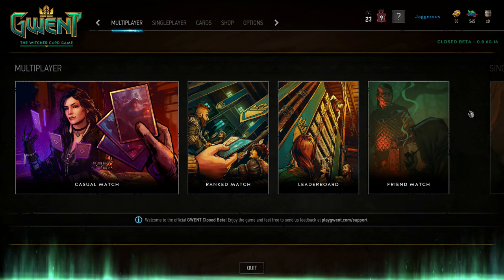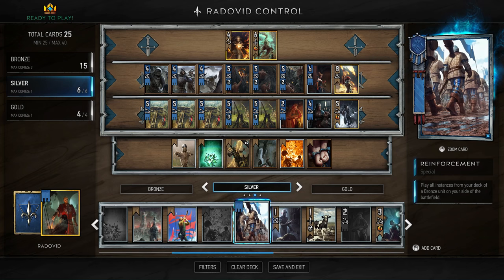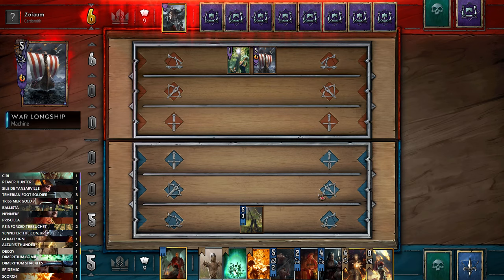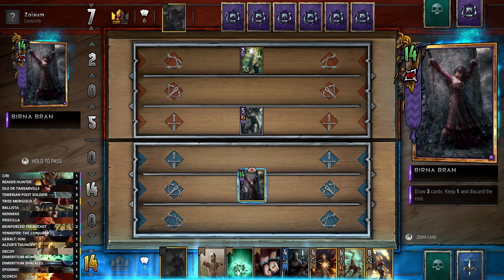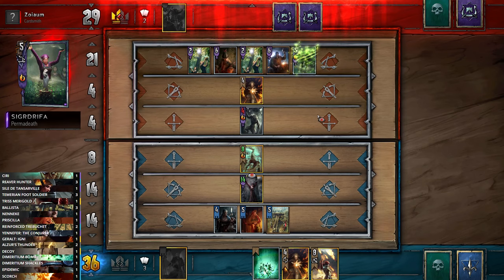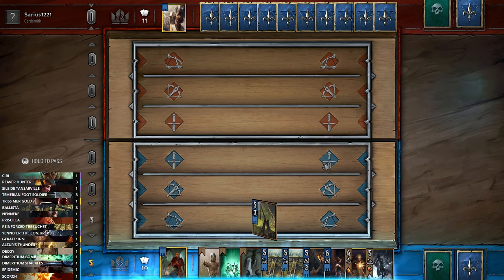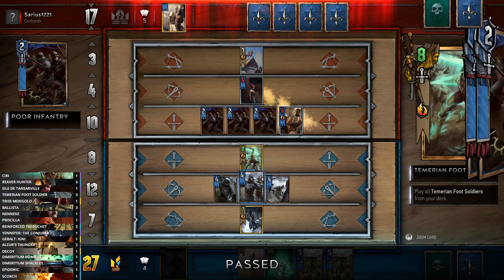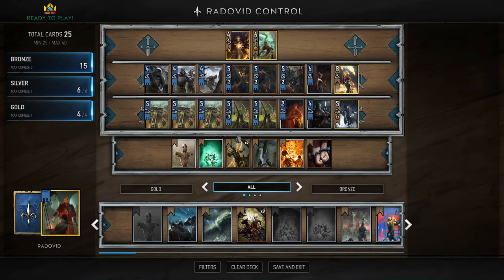Gwent | Budget Ranked Northern Realms Deck Guide | Radovid Control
We've covered the basics in previous videos, now it's time to put on the try hard panties, as I showcase some competitive, budget ranked decks.

Today we're starting to get competitive on a budget with a ranked staple, Radovid control. Radovid control is all about removal and board control. Deck thinners like Temerian Foot Soldier and Reaver Hunter allow you to clear out your deck and find the cards you need to keep your opponent at bay and limit the points they can gain.